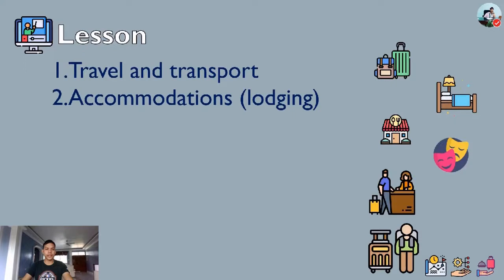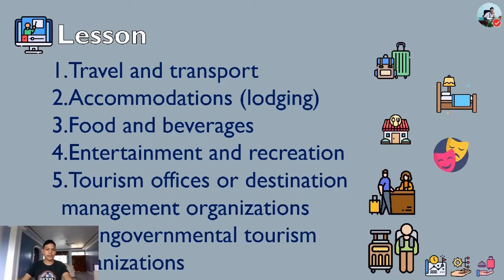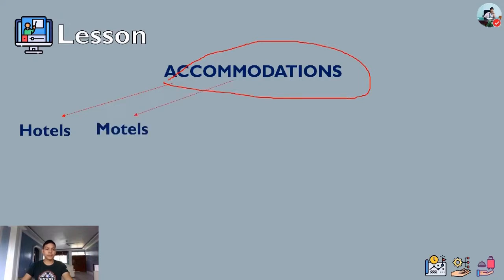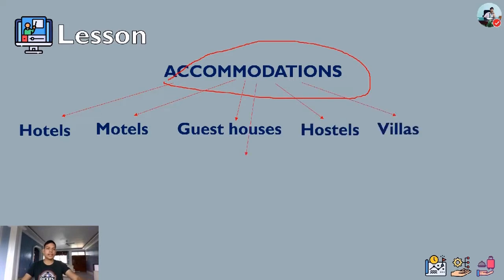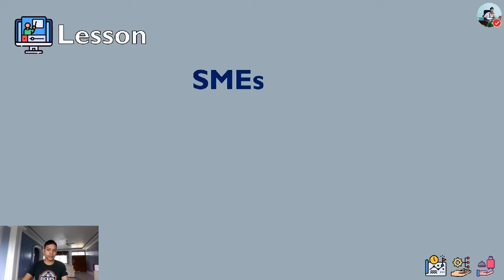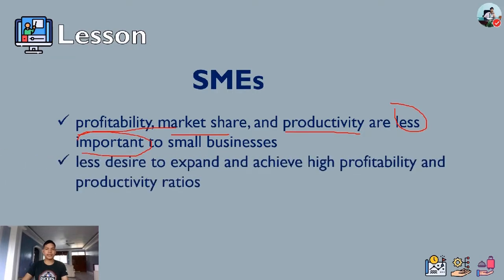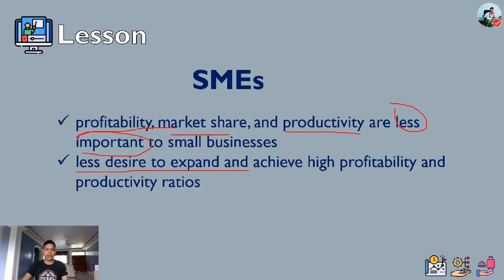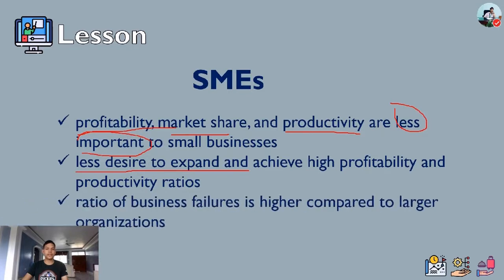Types of Hospitality & Tourism Organizations | Strategic Management